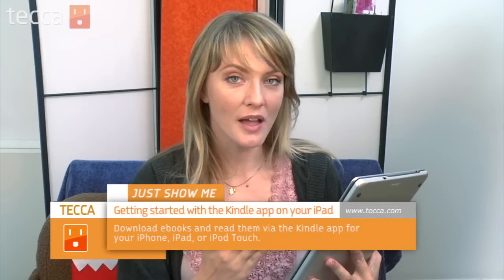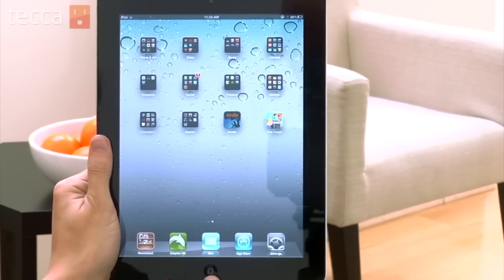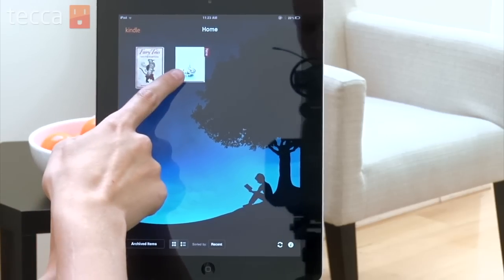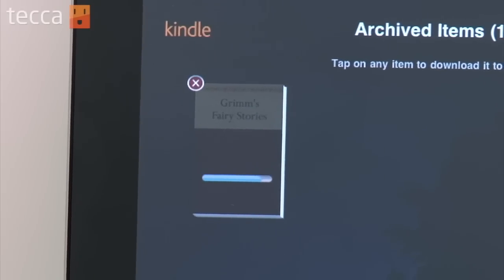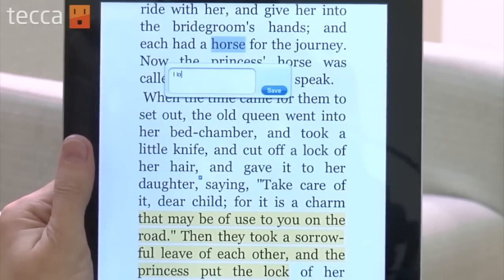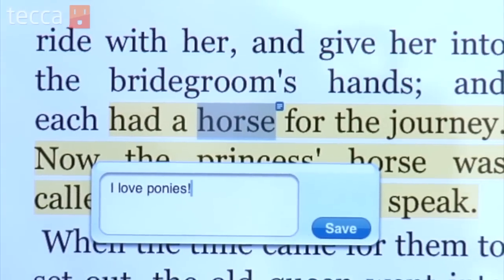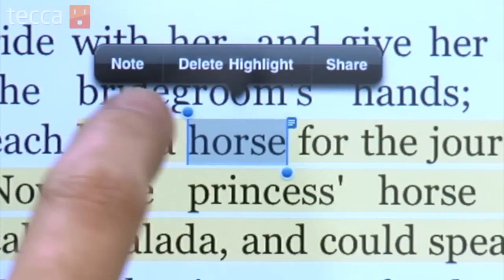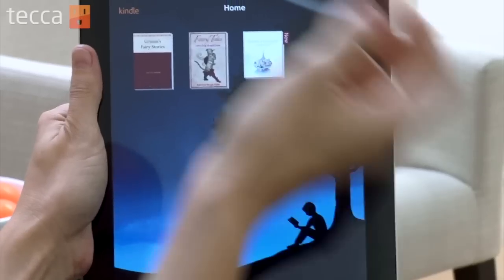Just Show Me: Getting started with the Kindle app on your iPhone or iPad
Welcome to Just Show Me on Tecca TV, where we show you tips and tricks for getting the most out of the gadgets in your life. In today's episode we'll show you how to get started with the Kindle's iPhone app.

To read Amazon ebooks on your iPhone or iPad you first need download the Kindle app from the app store, enter a few details, and you'll be set. With the Kindle app installed you'll have access to nearly all of your Kindle ebook and magazine collection right on your Android device. Watch the video above for more details on using the app once it is installed.